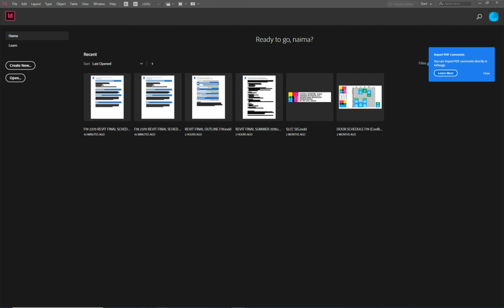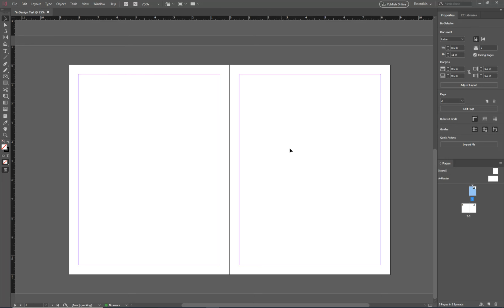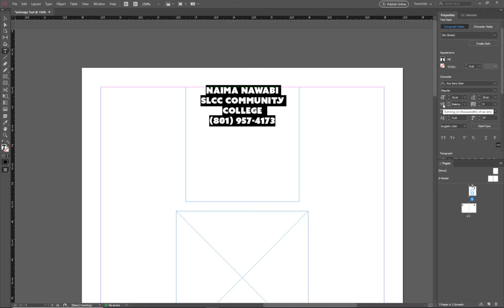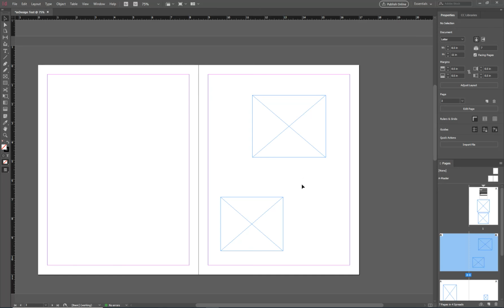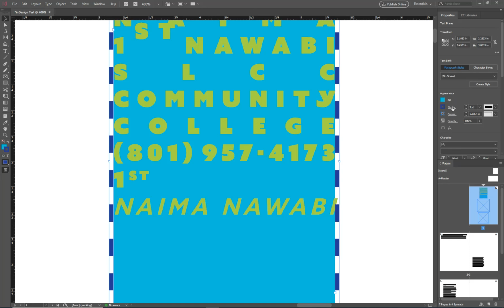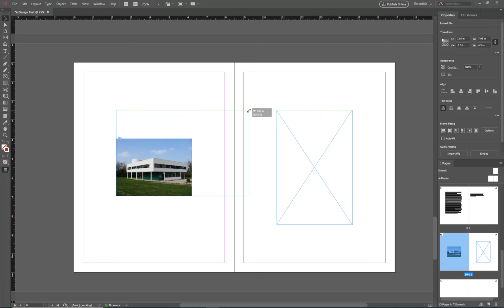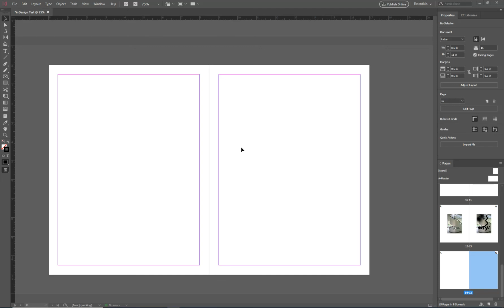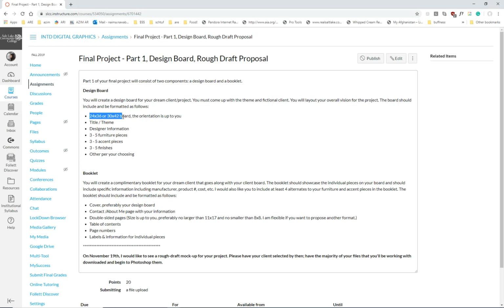11/12/2019 1:48:26 PM